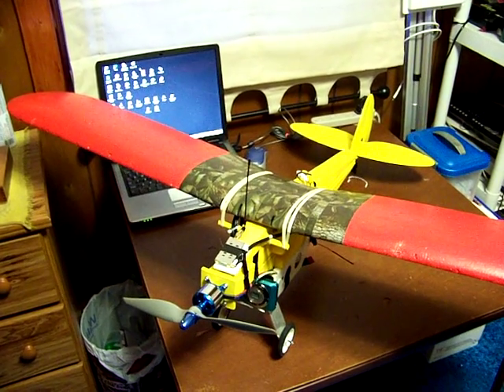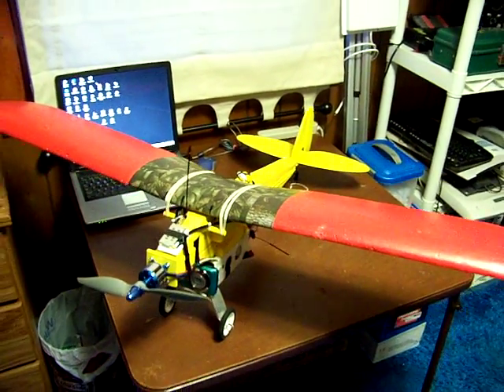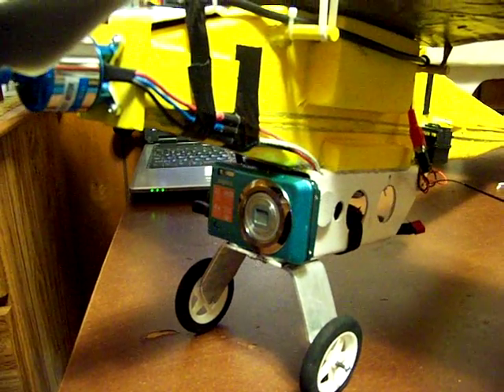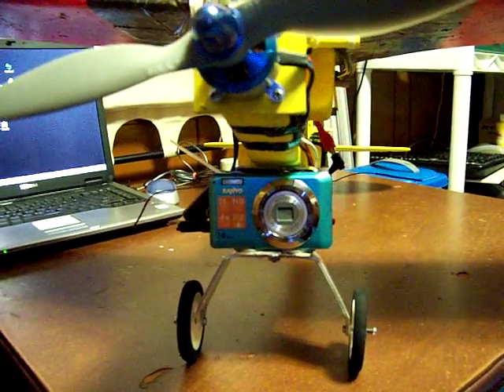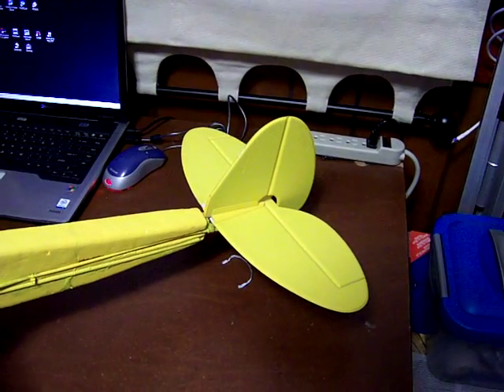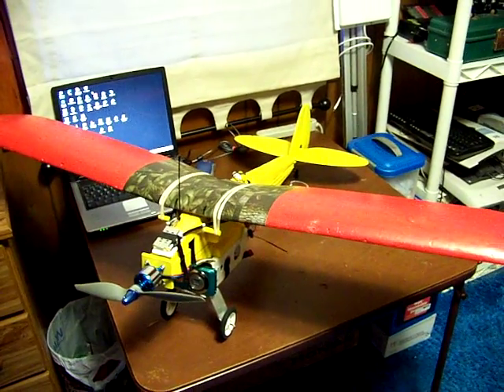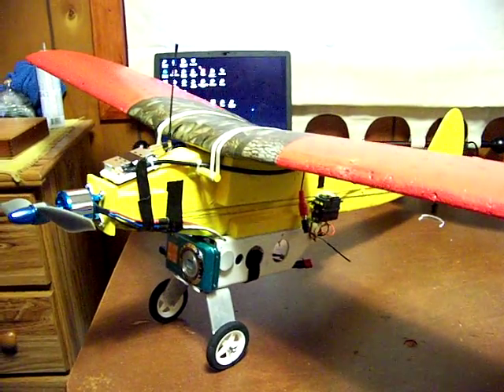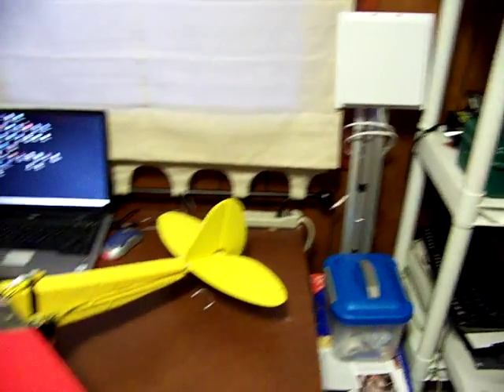Scratch Built FPV foam Plane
I know there are some more aerobatic FPV setups out there but I'm going for easy level flight and longer distances.

Topband 800kv brushless motor.
10x7 prop
Hobbyzone supercub wings, 48"
Hobbyzone supercub tail
Sanyo X1400 Digital Camera (with live output)
Into a 900mhz .5 watt video link transmitter
900mhz patch antenna
2100mAh lipo.
Home made foam / plastic downspout fuselage, home made landing gear.
3-4 pounds
Cheap Chinese 6 channel helicopter radio / receiver although don't laugh it seems to be working quite well with it's two receivers!  And... I can at least add one gyro in the future, don't laugh I said especially since it all cost $45 and is going a wicked long way!

"Next one will be better".  I'm especially going to make the next one so the camera doesn't look through the prop so much although it is not that big of a problem the way it is.